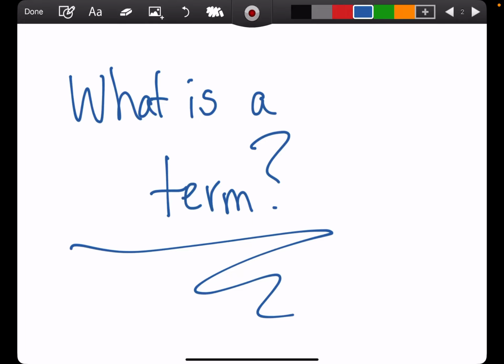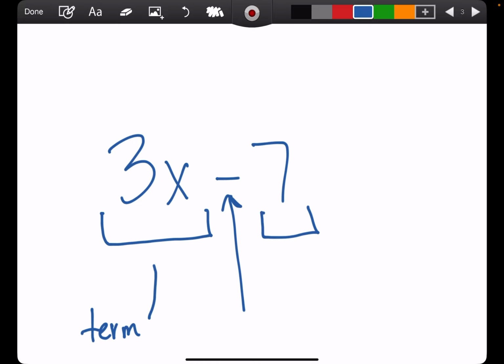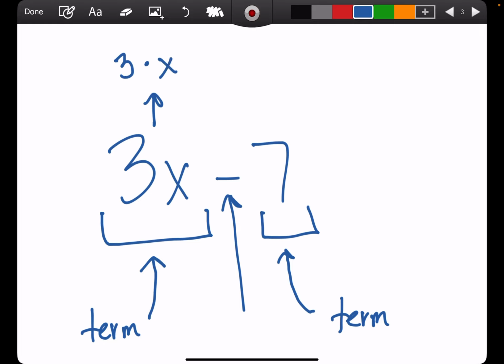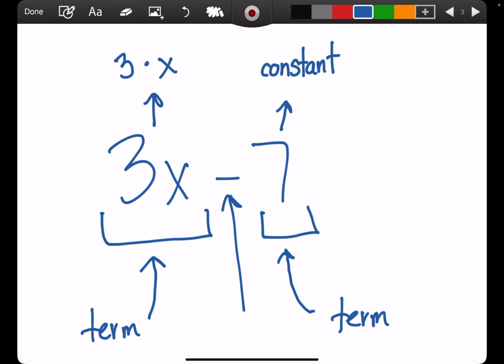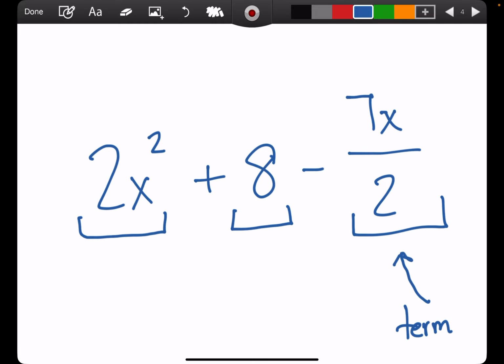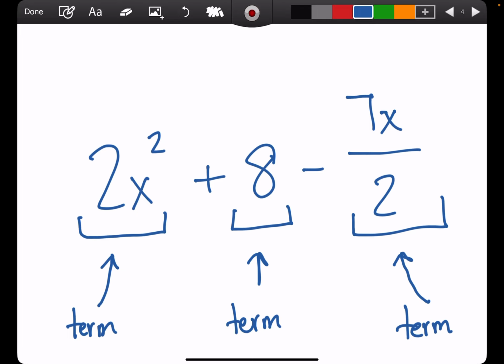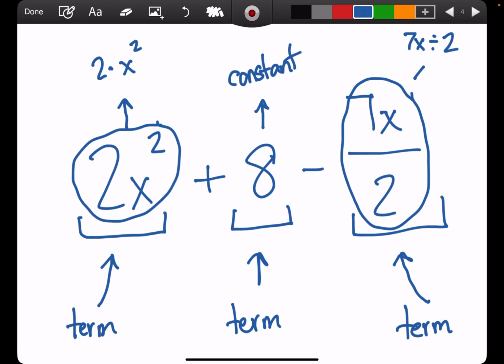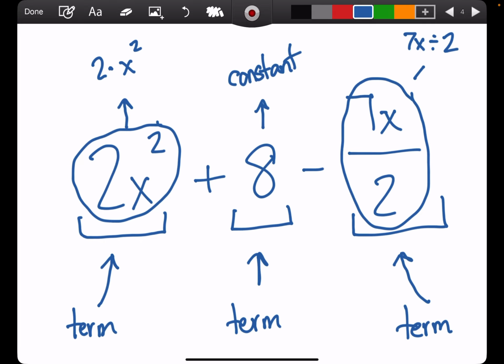What is a Term??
Learn how to identify mathematical terms.